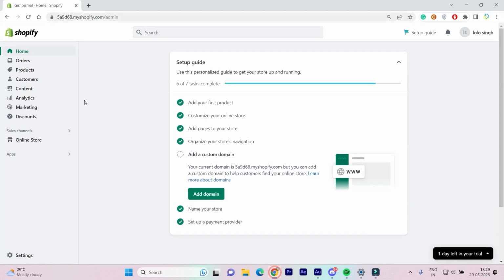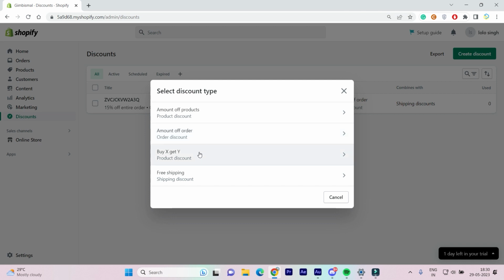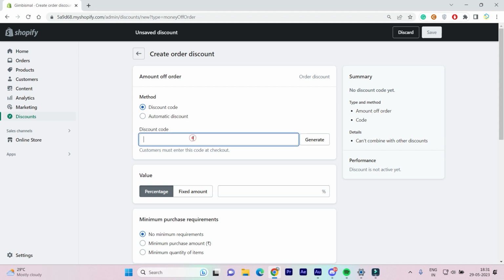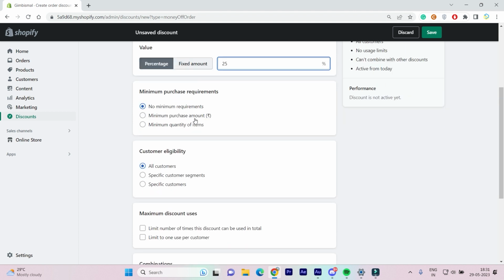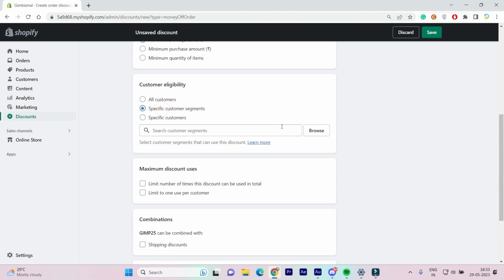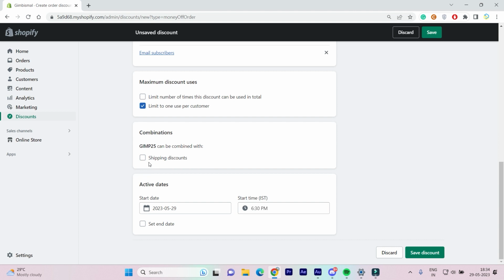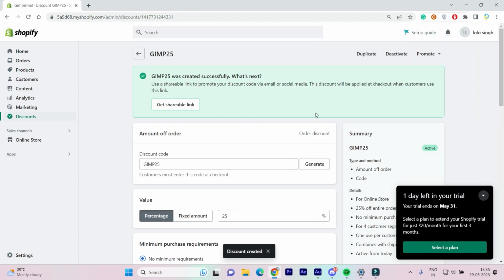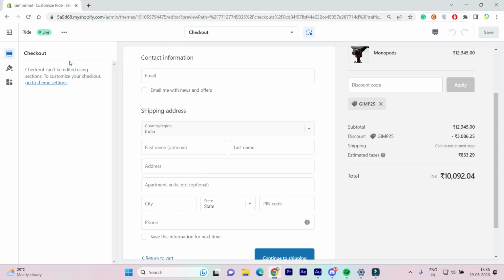How To Create Discount Codes In Shopify (Easy Tutorial)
In this video I will show you how to create discount codes in Shopify.

Do you want to learn how to setup and create discount codes in Shopify? Yes? Perfect! Then you've come to the correct Shopify tutorial.

I will show you how to add discount code in Shopify and how to create coupon code in Shopify.

This is a step by step Shopify tutorial on how to add discount code on Shopify checkout and how to create discount code on Shopify.